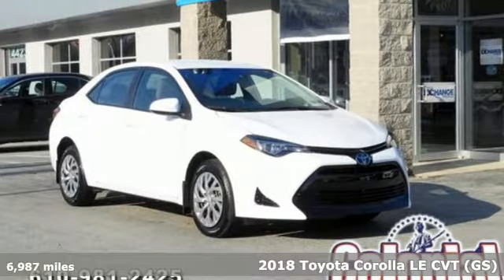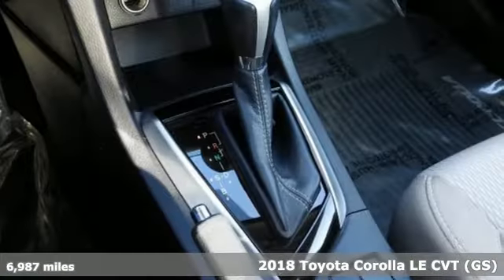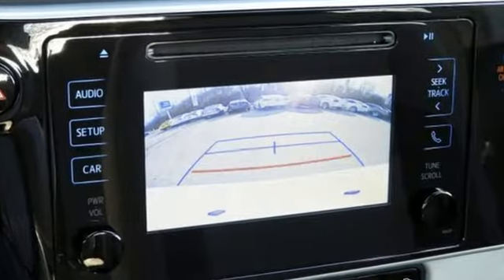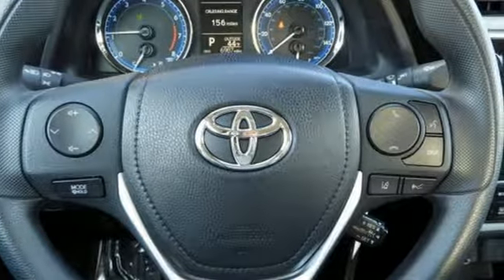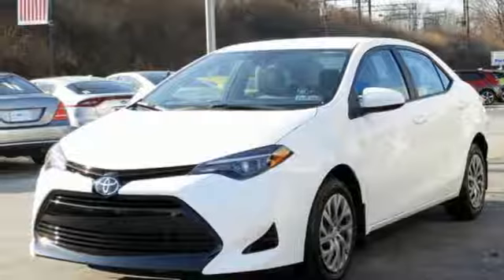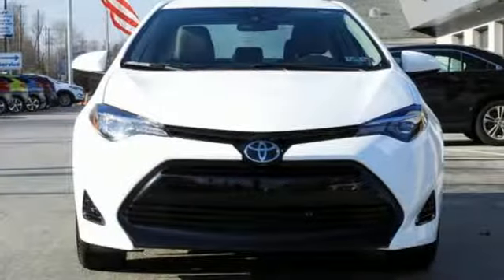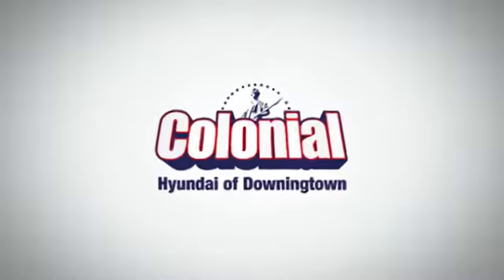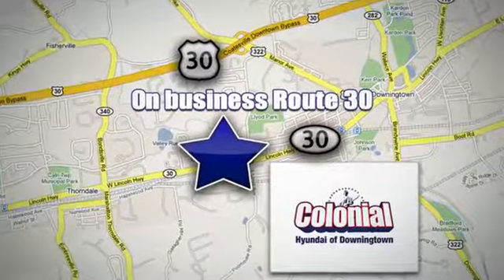2018 Toyota Corolla Downingtown PA Philadelphia, PA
Year: 2018
Make: Toyota
Model: Corolla
Trim: LE
Engine: 4 Cyl. 1.8 L
Transmission: Variable
Color: Super White
Interior: Ash
Mileage: 6987
Stock #: H190247A
VIN: 2T1BURHE3JC123185
T **THIS VEHICLE IS ELIGIBLE FOR THE COLONIAL CERTIFIED PRE-OWNED PROGRAM FOR $795. THIS EXCLUSIVE PROGRAM IS FOR ALL CURRENT AND FOUR PREVIOUS MODEL YEARS, WITH MILES LESS THAN 60,000 ON THE ODOMETER. IT EXTENDS THE POWER-TRAIN LIMITED WARRANTY TO 10-YEARS/100,000 MILES FROM ORIGINAL IN SERVICE DATE. IT ALSO INCLUDES ROADSIDE ASSISTANCE, 10 YEAR / UNLIMITED MILEAGE, 24 HOURS A DAY / 365 DAYS A YEAR. 24 HOUR ROAD SIDE ASSISTANCE COVERAGE FOR: FLAT TIRE, OUT OF GAS, LOCK-OUT, JUMP START, AND EMERGENCY TOWING. THIS IS AVAILABLE EXCLUSIVELY AT COLONIAL HYUNDAI IN DOWNINGTOWN, PA. A THOROUGH 150 POINT INSPECTION IS PERFORMED BY A HYUNDAI FACTORY TRAINED TECHNICIAN. WE WILL ALSO PROVIDE A CARFAX (VEHICLE HISTORY REPORT). ** CERTIFICATION IS OPTIONAL AND AVAILABLE AT AN ADDITIONAL COST. MUST FINANCE THROUGH COLONIAL HYUNDAI TO QUALIFY FOR INTERNET SPECIAL PRICING.

Address:
4423 W Lincoln Hwy